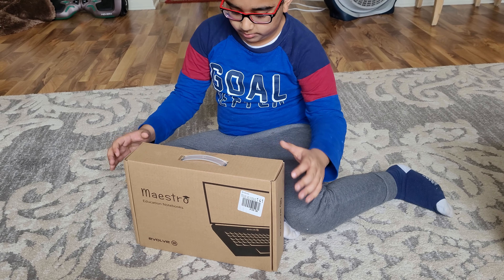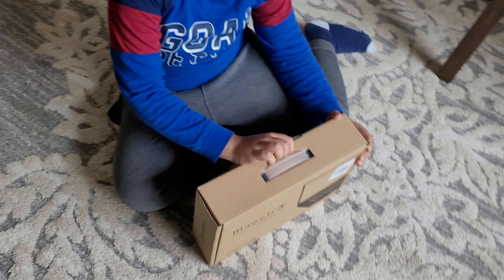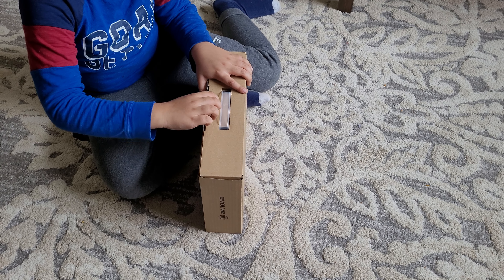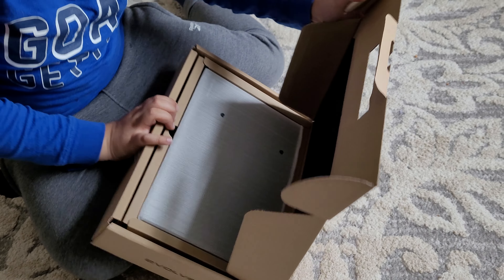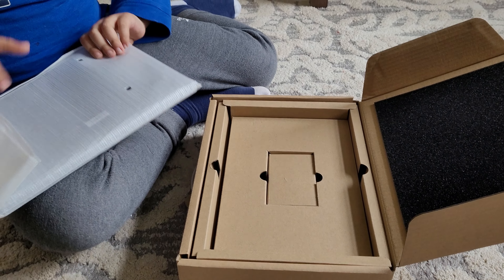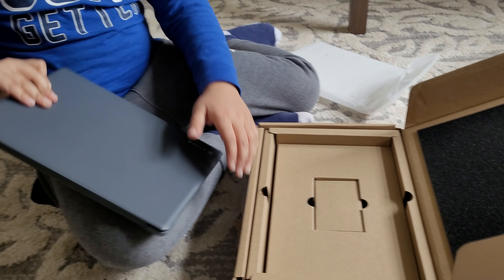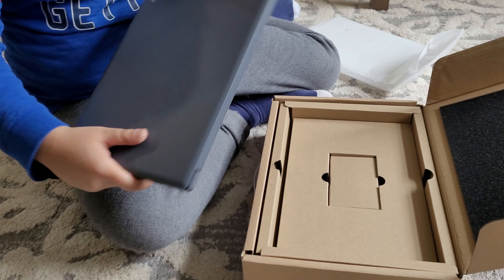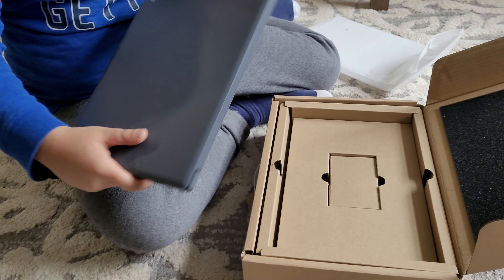Aslan's Yet Another Laptop